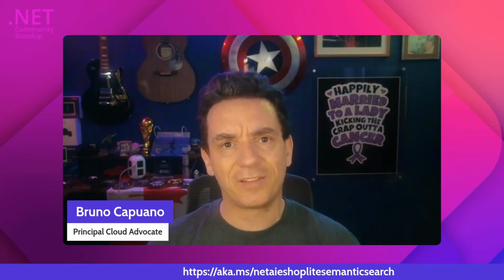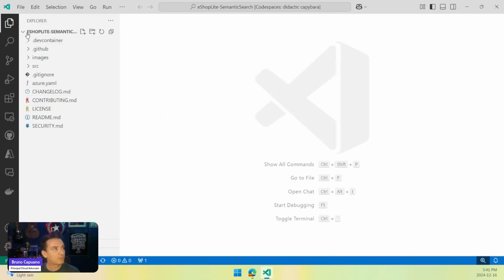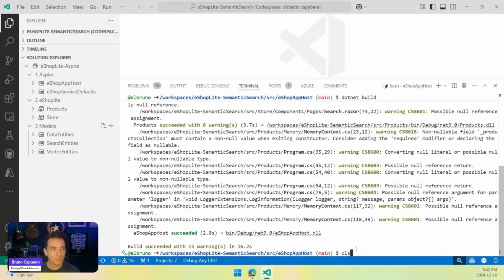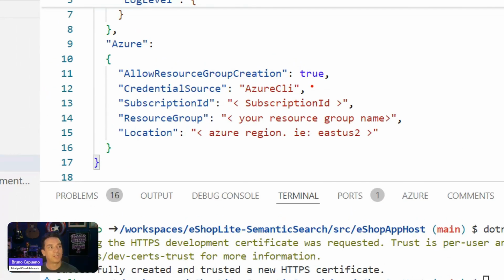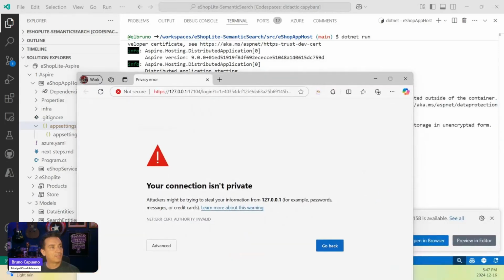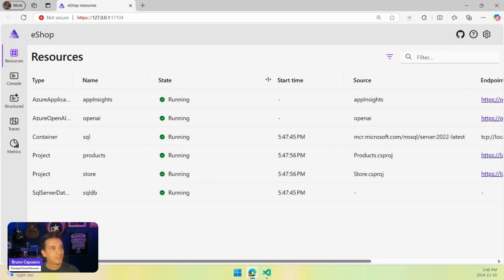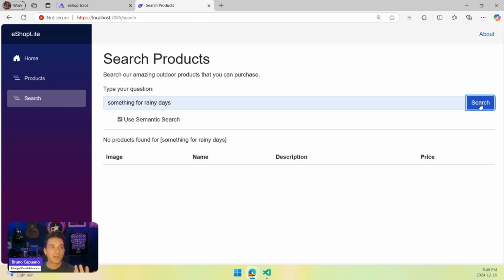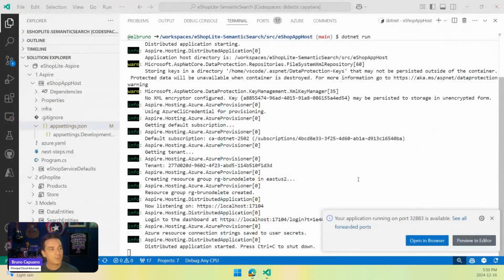Run eShopLite Semantic Search in Minutes with .NET Aspire & GitHub Codespaces 🚀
Discover how to set up and run the eShopLite - Semantic Search application in minutes! 🚀 In this video:

- Learn how to create a GitHub Codespace directly from the main GitHub repository.
- Explore the necessary steps to configure the project locally using .NET Aspire to create the required Azure resources.
- See how to test and run the AI-powered eShopLite - Semantic Search application seamlessly.

🎯 Whether you're new to GitHub Codespaces or .NET Aspire, this step-by-step guide simplifies everything!